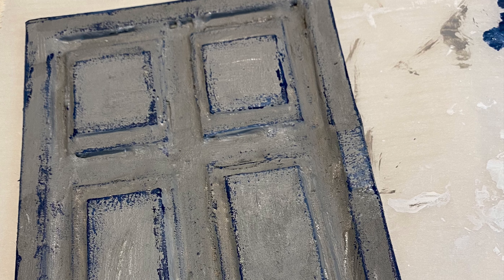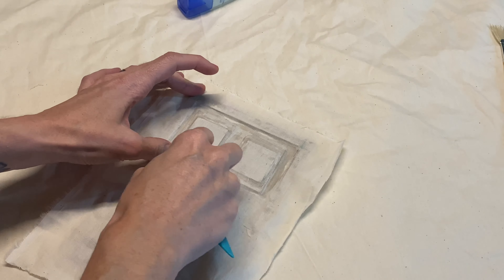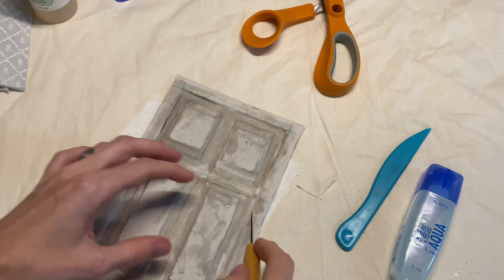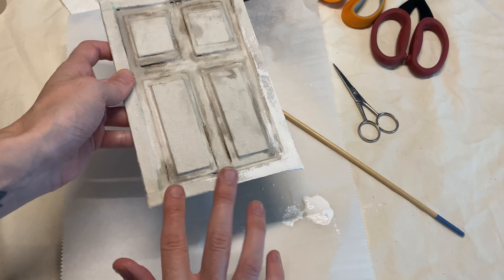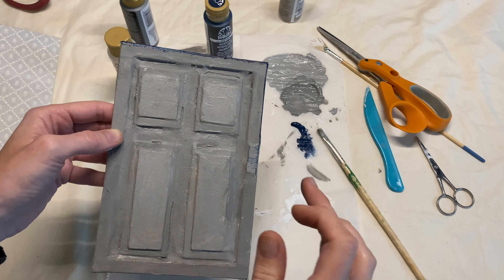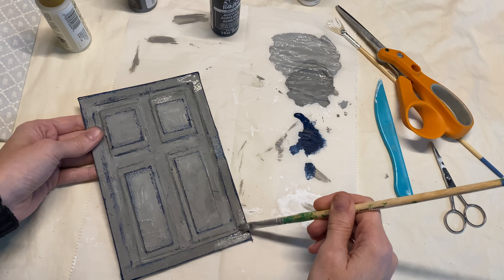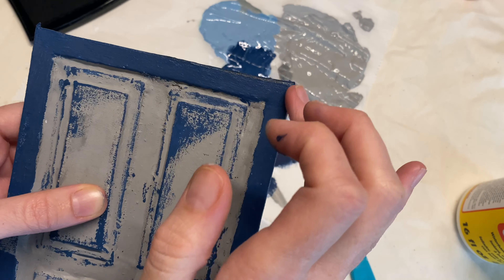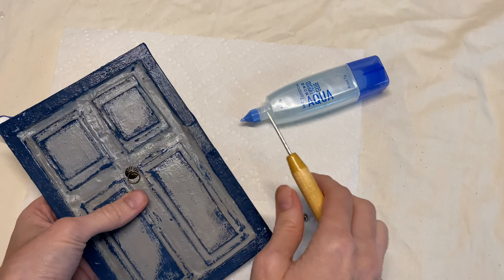Finishing door journal part 2 I'm A Cool Mom